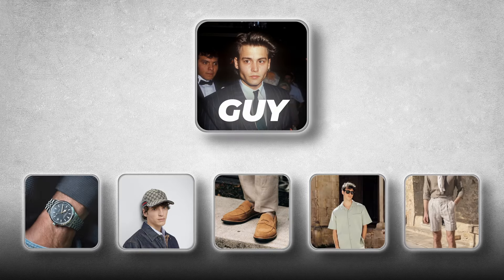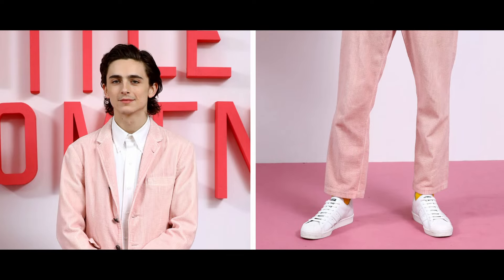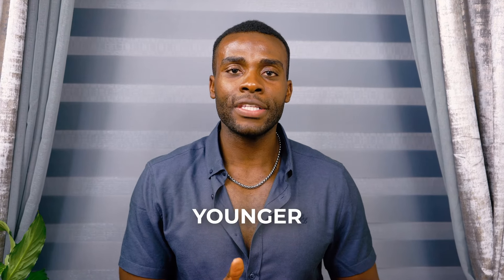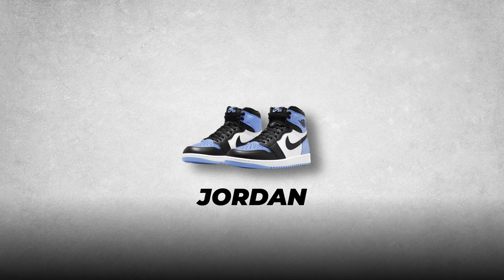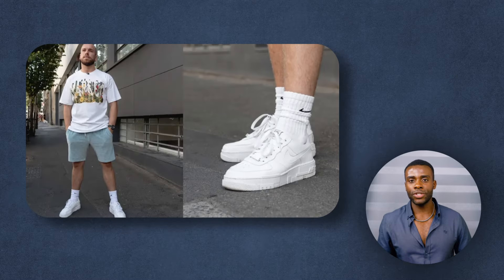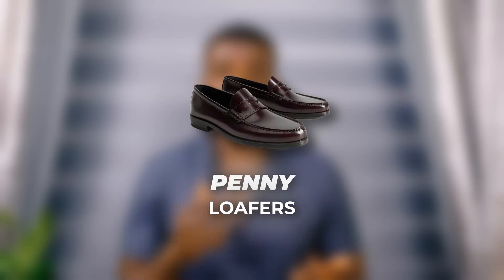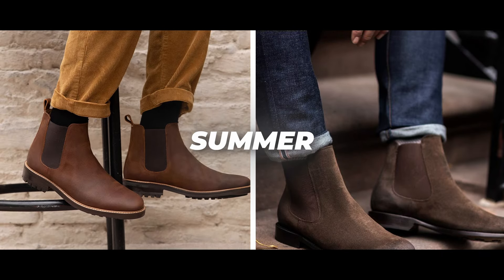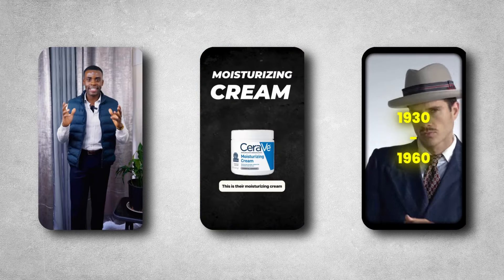Best Summer Shoes 2024 (EVERY MAN SHOULD OWN)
Step up your summer shoe game with our ultimate guide to the best summer shoes 2024!  We're breaking down the top 5 must-have shoes every man should own this season, from the coolest summer sneakers and summer loafers to stylish summer mules. Discover the hottest shoe trends 2024 and avoid those cringeworthy summer shoe mistakes!

This video is your one-stop shop for men's shoes for spring and summer, packed with summer fashion inspiration, summer style tips, and summer outfit ideas to elevate your men's summer wardrobe. Whether you're looking for the perfect summer footwear for a casual day out or a sophisticated evening look, we've got you covered.

Don't miss out on the best summer shoes to keep your feet happy and stylish all season long!

Topic Covered: summer shoe mistakes, men's shoes for spring and summer, must have shoes for summer, top 5 shoes for summer, top 5 summer shoes, best shoes for summer, best summer shoes, shoes for summer, best summer shoes 2024, summer fashion, summer fashion 2024, summer style, summer style 2024, summer trend, summer trend 2024, men's summer wardrobe, what to wear in the summer, summer outfits, summer outfit, summer style, summer outfit ideas, summer outfits men, summer outfits for men, Summer Shoes, summer mules, best summer shoes, best loafer men, best summer loafer, best shoes, summer footwear, summer sneakers, mens shoe, what to wear, shoes for summer, summer shoes 2024, shoe trends 2024, summer trends, sneaker trends, trends, fashion, menswear, mens style, summer style, mens summer style, style advice, how to style